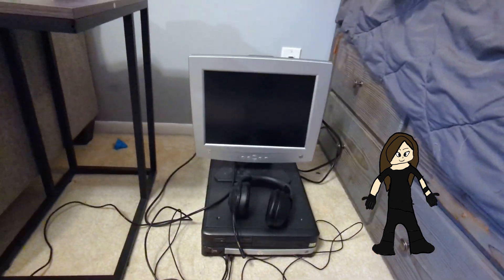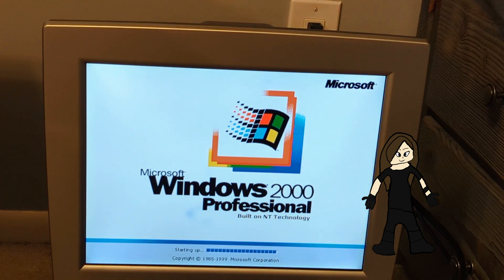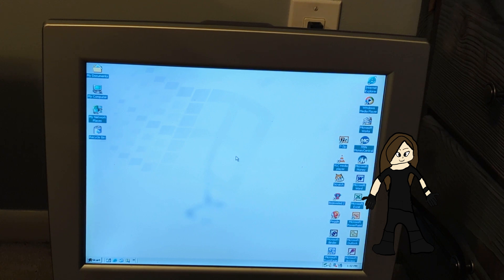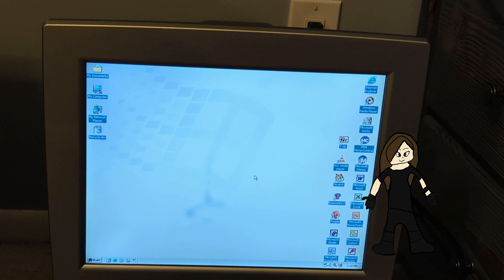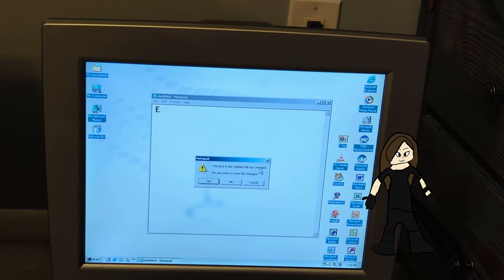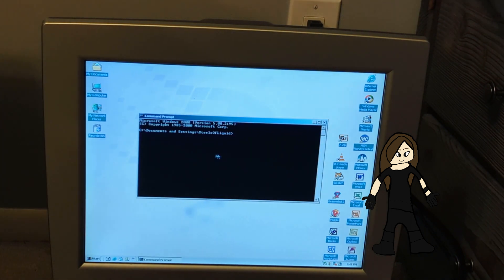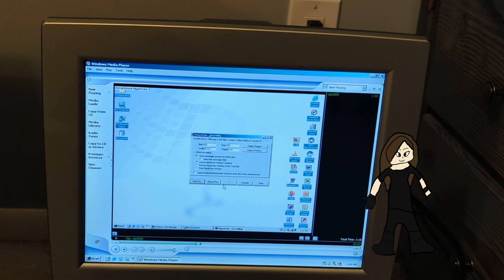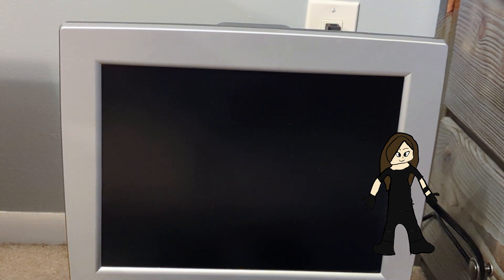Windows 2000 in 2023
Windows 2000, also known as Windows NT 5.0. The successor to Windows NT 4.0, and the OS which Windows XP was built on top of (true fact, just see some videos about Windows Whistler for evidence). Windows 2000, despite being (literally) immediately outperformed by it's successor, Windows XP, was still very significant, for example, the Professional version was a safe zone (for the time) for people who disliked Windows ME that upgraded from Windows 95/98. But also, the original Xbox used Windows 2000 as its codebase. Today, you're going to see the 23-year-old system software in action, on my "trustworthy" Gateway E-2100.

Windows 2000, despite its name, was actually released to manufacturing on December 15, 1999 (maybe the Y2K glitch (aka Millennium Bug) had something to do with that). It was the successor to the aging Windows NT 4.0, which was released in 1996, and I really like NT4's logon and logoff sound (did you know? windows nt 4.0's logoff/shutdown sound is just the startup/logon sound, but reversed). Windows 2000 Professional was the standard retail edition of the OS, but let's not forget the Windows 2000 Server Family, which I can't get my hands on right now, as I don't own an old server. Windows 2000 received four service packs in its lifetime, and despite being unsupported, a VERY small amount of software developers still support the OS, one of the notable examples being 7-Zip. There's people talking about some software still supporting Windows XP SP3 and Windows 7, which is good, but then there's 7-Zip that can run on Windows 2000!

Oh, and if you didn't see Windows XP x64 Edition in 2022, it may help with some context with this video, mostly with the calculator, which I actually used in this video and didn't grab my TI-84 Plus CE Python Edition, or even my Casio FX-300ES Plus Natural-VPAM, the calculator which I had before my TI-84. I also go slightly more in-depth with Windows Address Book and Microsoft Outlook Express 6 in this video (two programs which were OEM software in XP, but I didn't cover too much), and as I said, I actually used the calculator. I decided not to cover the games (FreeCell, Minesweeper, Solitaire, and 3D Pinball for Windows), although it was just to save time. I'll make a video on my extra content channel, as Steel64 suggested on-camera, of me playing these games, but after I make the series of videos where I set up my computer cart/desk. I actually used Internet Explorer 6 (without the network cable plugged in), as I have a website (which you can't visit because I don't have a server to host it off of) that I made using Microsoft FrontPage 2000 (more on that in next week's video). I also used some older videos for reference here, which I screen captured from inside their YouTube watch pages, which explains the "legacy" sound effects.

Lastly, I used a background from System32 in this video, and I also use only the majority of the Windows Accessories, along with a few other programs. As the unit you see in this video is also using my personal Windows 2000 and XP computer on my main account, there are programs which you will see on the desktop, which will not be covered in this video. Some programs may get videos, while others aren't considered important for a video. Programs you may see throughout this video which could be getting videos in the future include Legacy Update (even though I don't entirely need to, since Micheal MJD covered the software already), Microsoft Works 6.0, Microsoft Money 2001, and Microsoft Office 2000. Not to forget that I may make a video on this system's Windows XP partition, as that has Service Pack 3 and is 32-bit.

I hope you enjoy the video, because it took me the span of three days across SIX computer programs and TWO computers to give you the end result. I'd say this is my most impressive video I've made so far. Plus, the original thumbnail was 4K resolution, which I don't know how that happened.

(See pinned comment for extended timestamps)

-- Credits --
Filmed on a Google Pixel 7

Software used:
- Adobe Premiere Elements 2022
- OpenShot Video Editor 3.0
- Paint.NET 4.3.12
- Adobe Photoshop Elements 2022
- Twitch Studio

Videos referenced:
"Windows 3.1 Review" - Original Link Unavailable; Video Deleted. Go to my archive channel to find it.